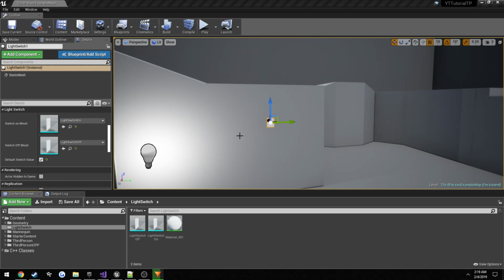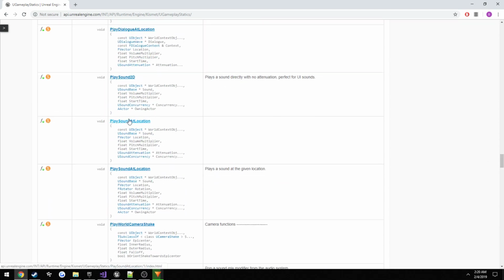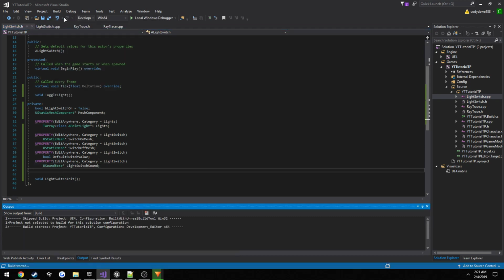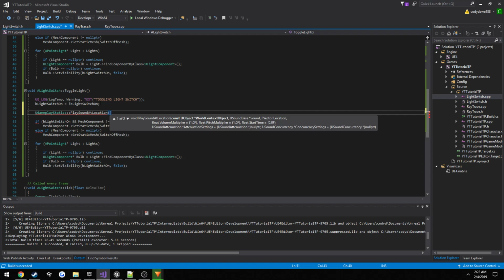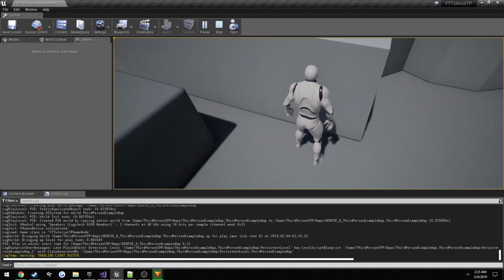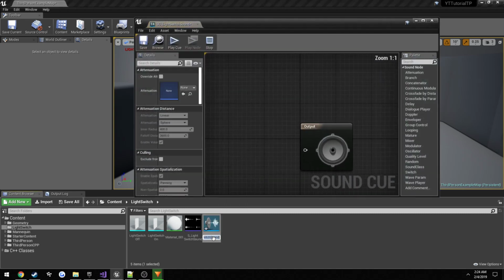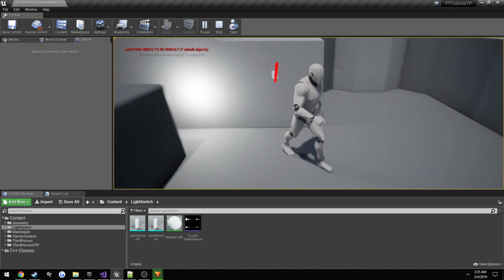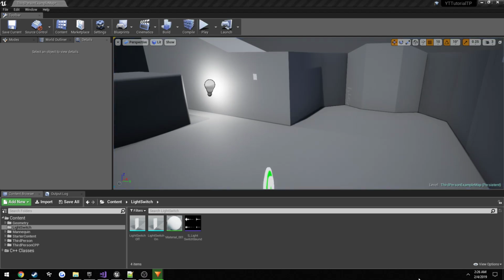Unreal Engine C++ Tutorial #5: Light Switch Part 2.5 *Playing Sound on Light Switch use*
: In this tutorial, we will be taking our functional light switch, and making it play a sound whenever the player uses the light switch.